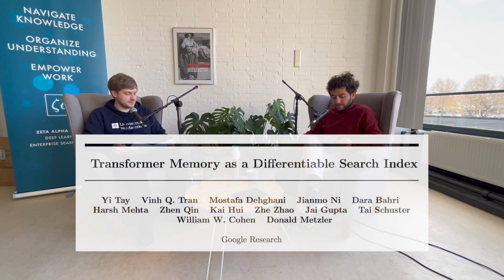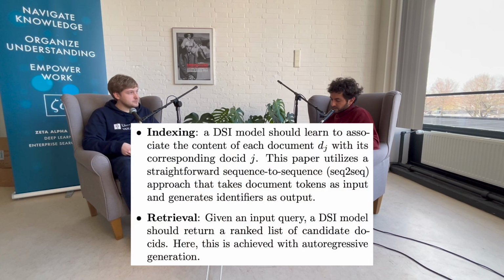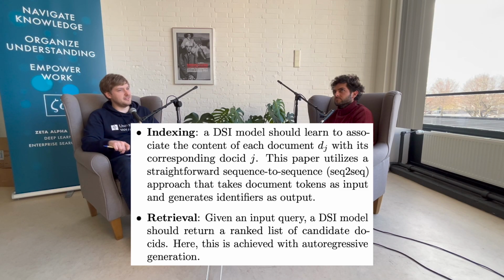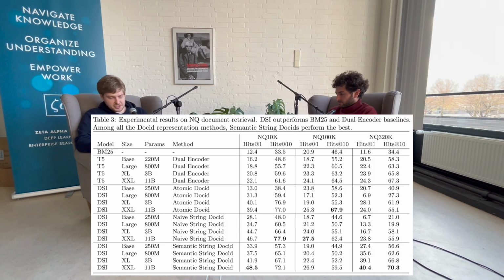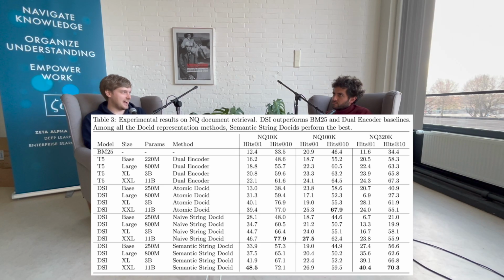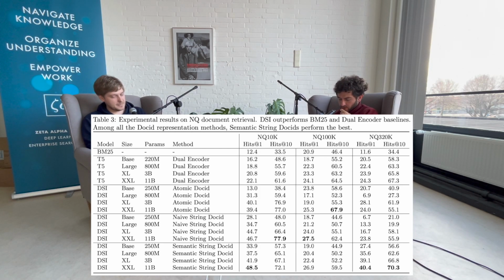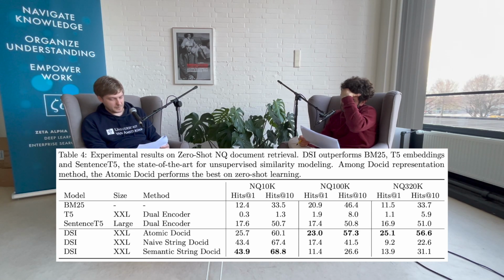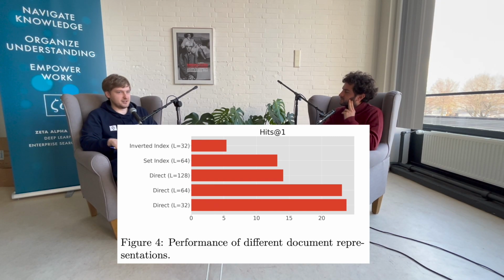Ep. 4 — Transformer Memory as a Differentiable Search Index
In this episode of Neural Information Retrieval Talks, Andrew Yates and Sergi Castella discuss the paper titled "Transformer Memory as a Differentiable Search Index" by Yi Tay et al at Google. This work proposes a new approach to document retrieval in which document ids are memorized by a transformer during training (or "indexing") and for retrieval, a query is fed to the model, which then generates autoregressively relevant doc ids for that query.

Timestamps:
00:00 Intro: Transformer memory as a Differentiable Search Index (DSI)
01:15 The gist of the paper, motivation
4:20 Related work: Autoregressive Entity Linking
7:38 What is an index? Conventional vs. "differentiable"
10:20 Indexing and Retrieval definitions in the context of the DSI
12:40 Learning representations for documents
17:20 How to represent document ids: atomic, string, semantically relevant
22:00 Zero-shot vs. finetuned settings
24:10 Datasets and baselines
27:08 Dinetuned results
36:40 Zero-shot results
43:50 Ablation results
47:15 Where could this model be useds?
52:00 Is memory efficiency a fundamental problem of this approach?
55:14 What about semantically relevant doc ids?
60:30 Closing remarks